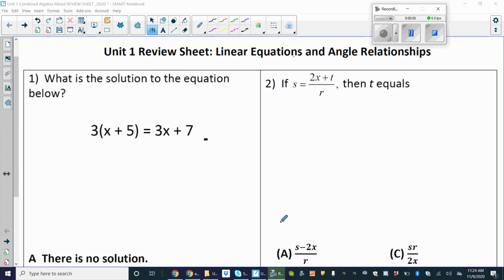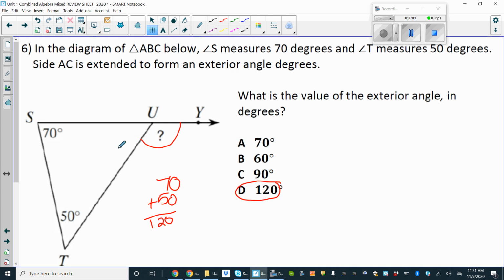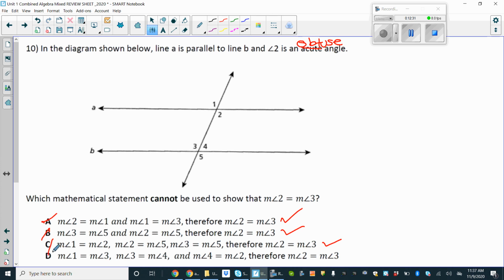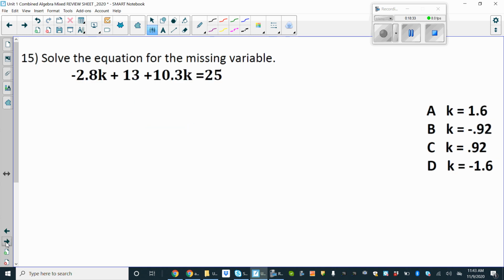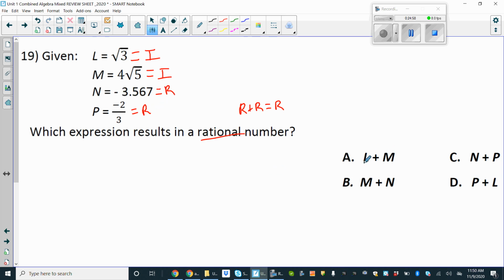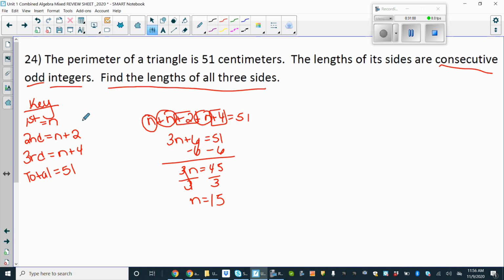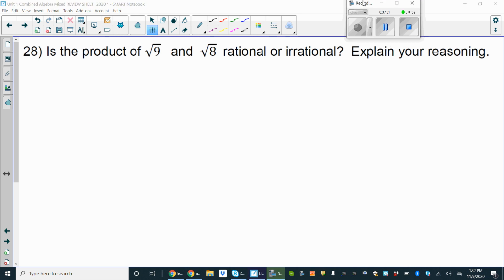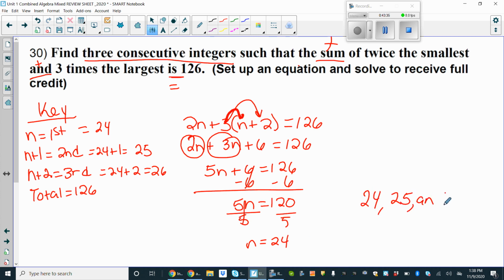Unit 1 Algebra Review Sheet